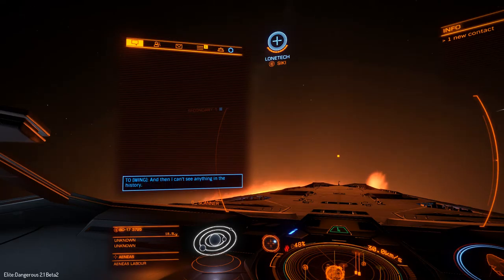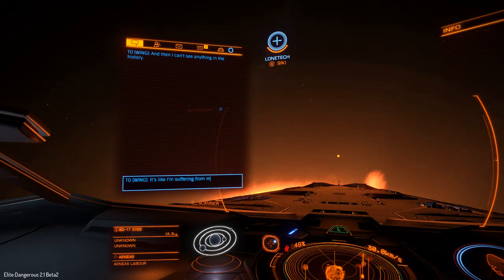No Chat History